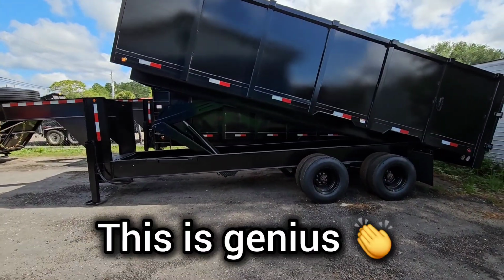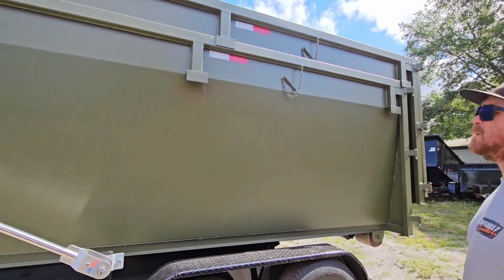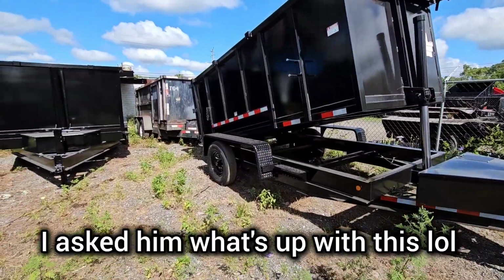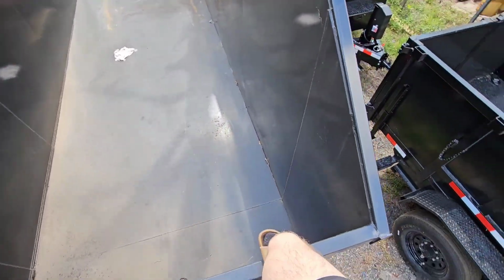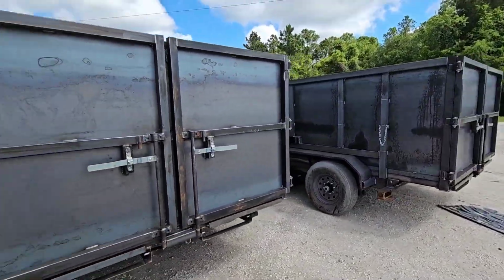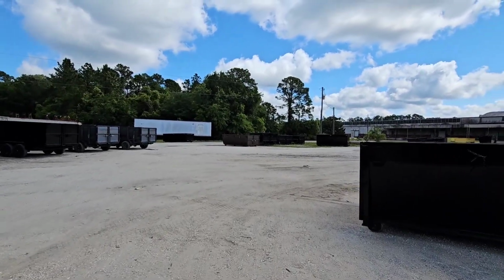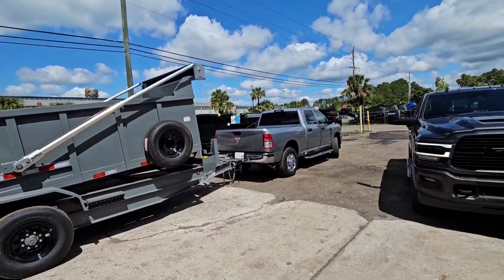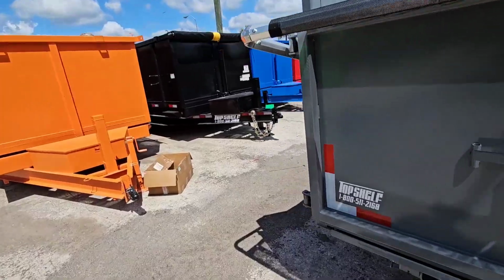Top Shelf Dump Trailers Sells The Cheapest Heavy Duty Trailer On The Market | I Bought 3 From Them!!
I interviewed the owner of Top Shelf Trailers! This man is awesome, super down to earth and will teach you anything you need to know about their product. I appreciate your time mark 🫡

?igshid=OGQ5ZDc20Dk2ZA==

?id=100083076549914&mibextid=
ZbWKwL